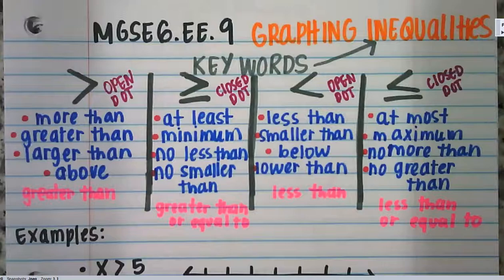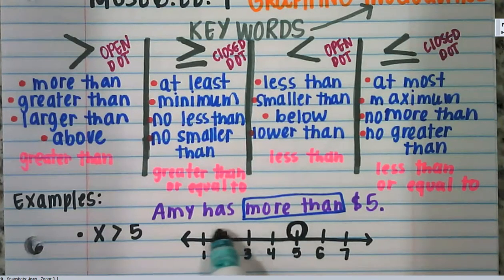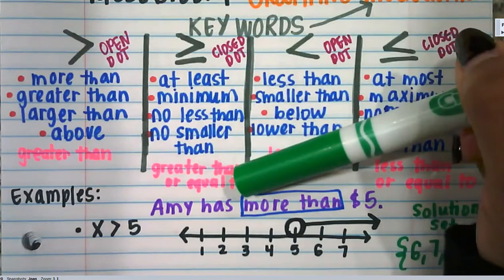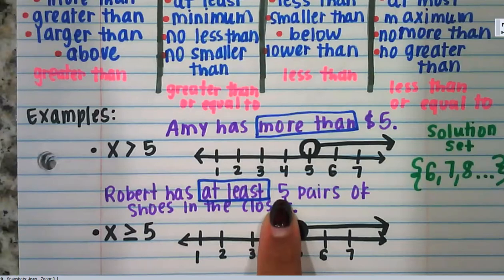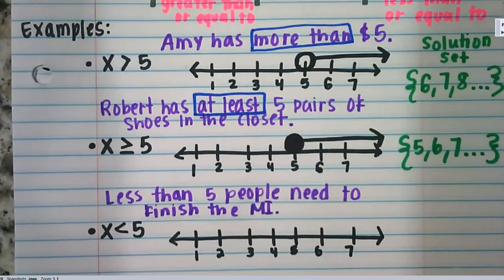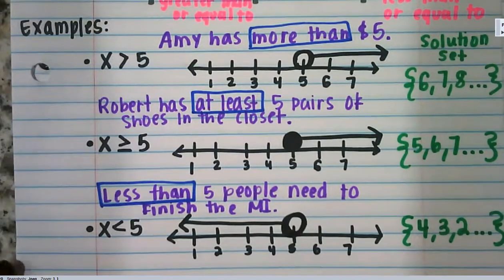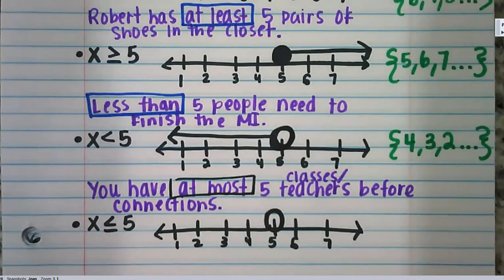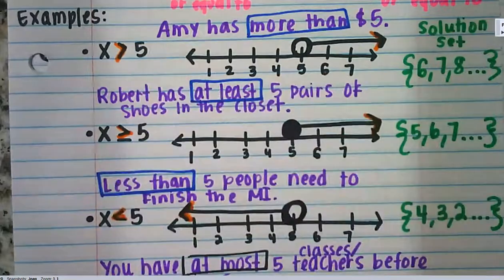Unit 4 Graphing Inequalities